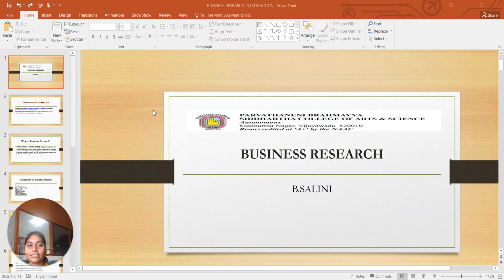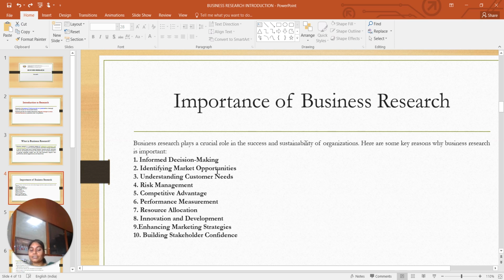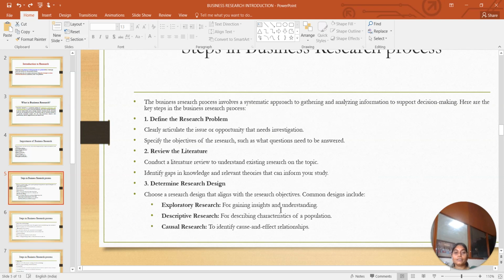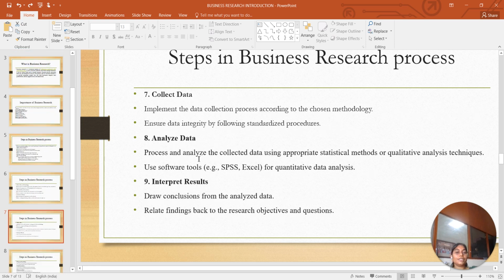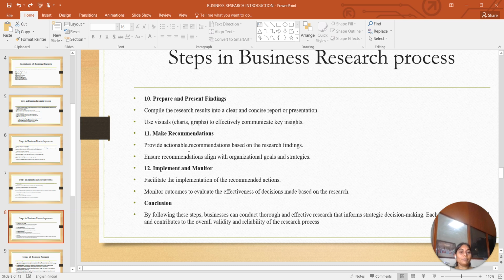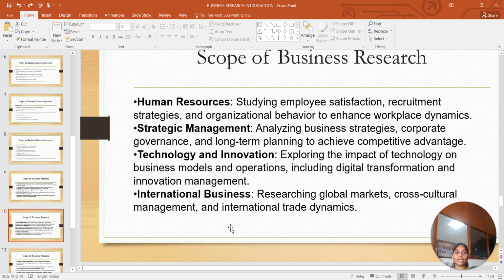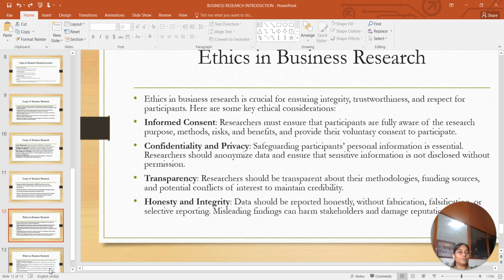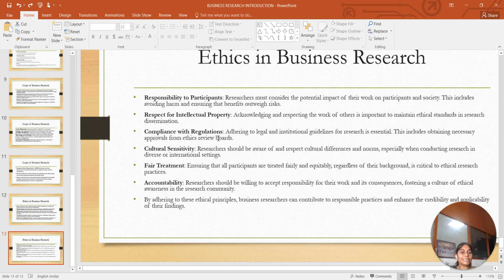BUSINESS RESEARCH INTRODUCTION